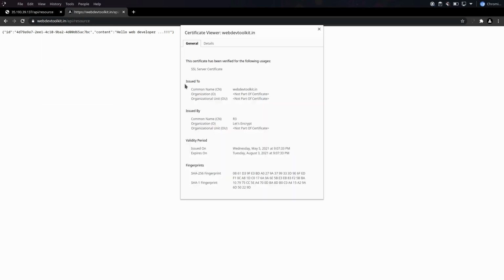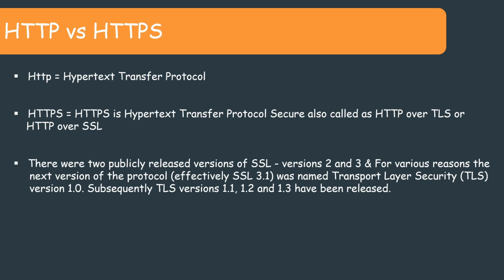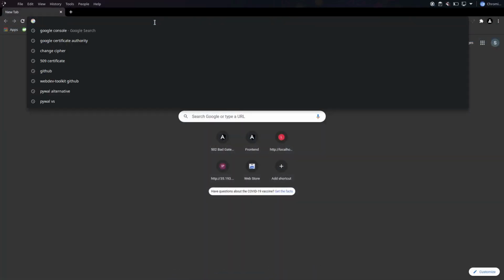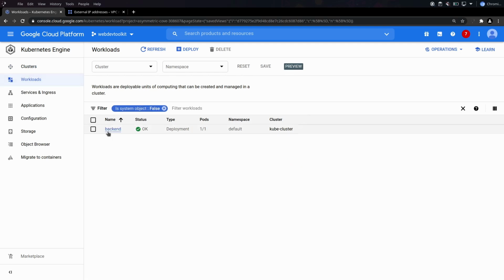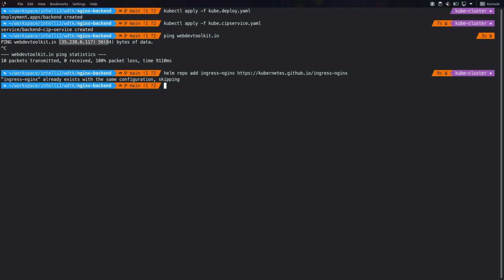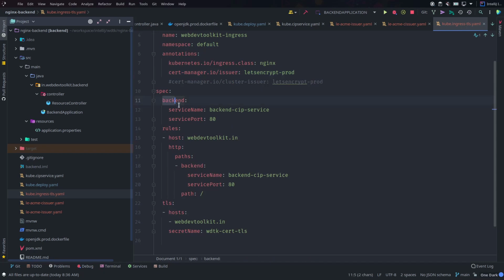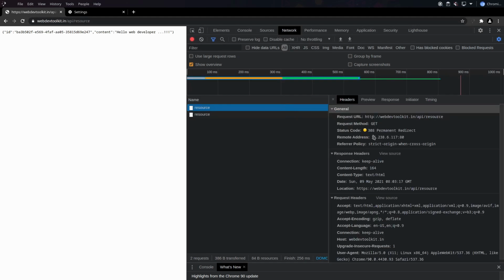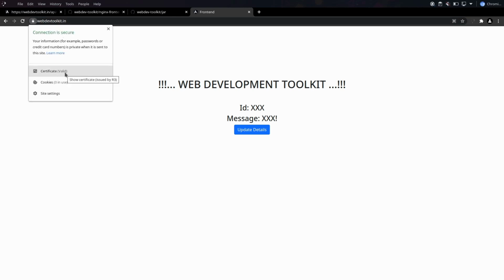How to configure HTTPS for web application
Index
00:00 - Intro
00:22 - What's In the session
01:15 - HTTP vs HTTPS
04:28 - How HTTPS works
06:10 - technologies for HTTPS
07:43 - Demo
22:36 - HSTS
25:06 - How to preload HSTS(hstspreload)
27:00 - next steps

Welcome to the Web Developers Toolkit. In this session we will learning how to configure HTTPS for our web application. We will begin session with understanding HTTP vs HTTPS. what is TLS & SSL. How HTTP causes security threats & Then will get some 5000feet view of how HTTPS works internally. we will also look into technologies used for HTTPS like Let's Encrypt, Certbot & NGINX Ingress Controller & all demo is performed using Google Kubernetes Engine(GKE) component of Google Cloud.
Then we will try Hands on Install Helm, Install Certbot, setup acme with lets encrypt.
Understand what is HSTS & how to setup application for hstspreload.